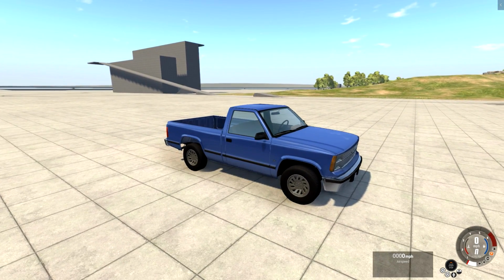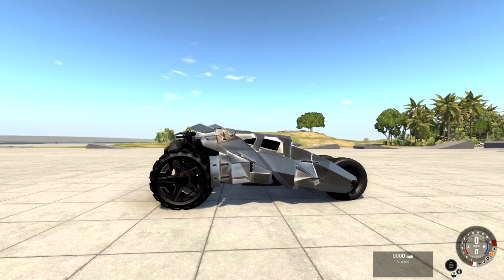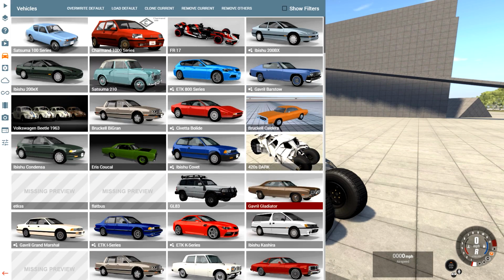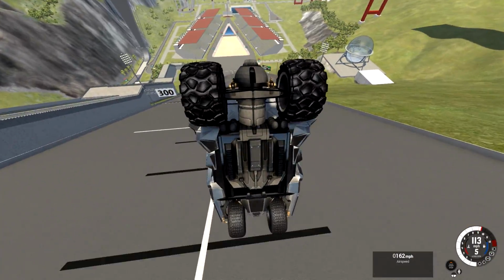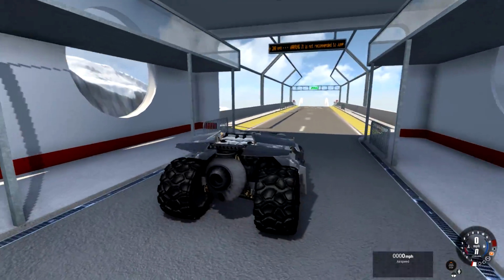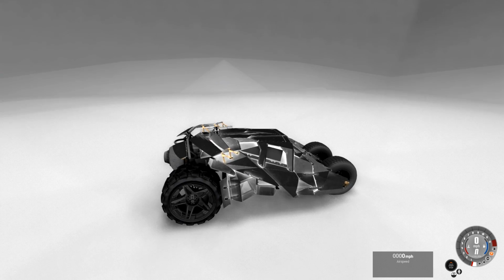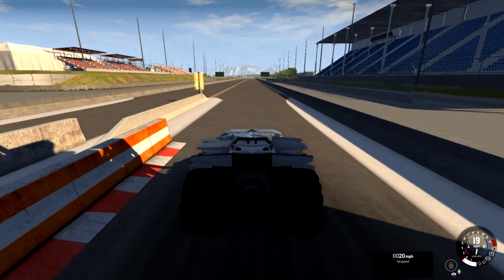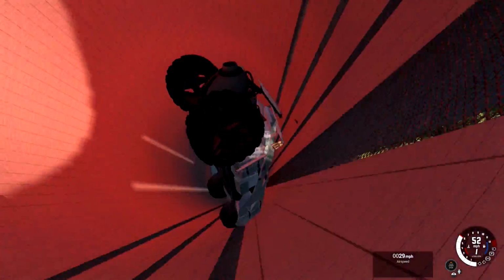We Crashed Batman's Tumbler - BeamNG Drive